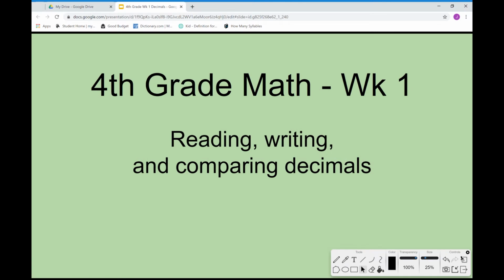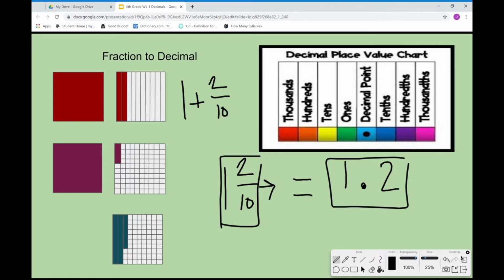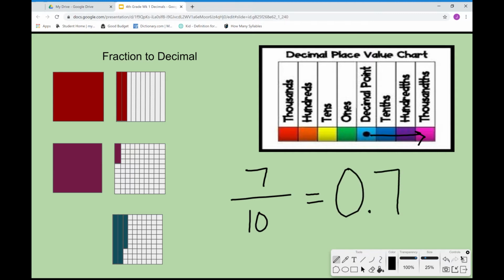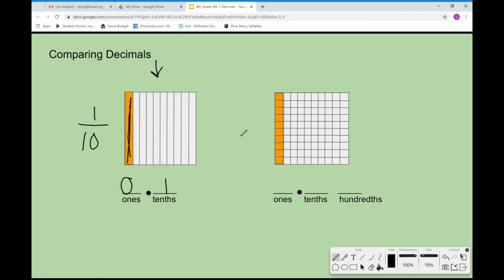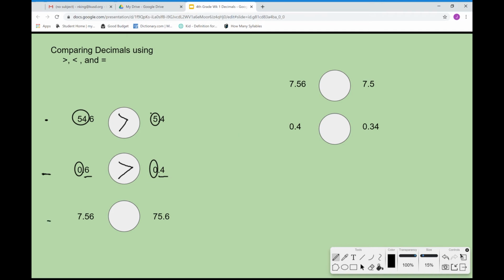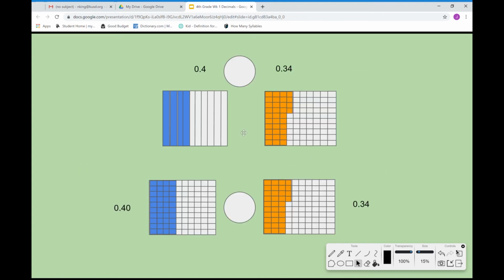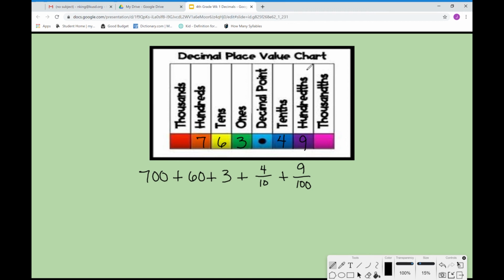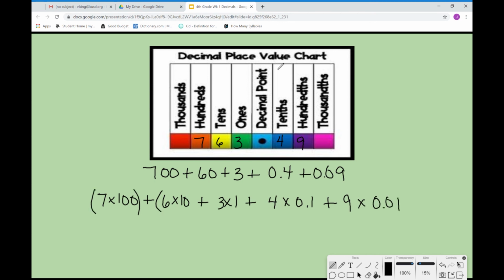Week One Fourth Grade Math